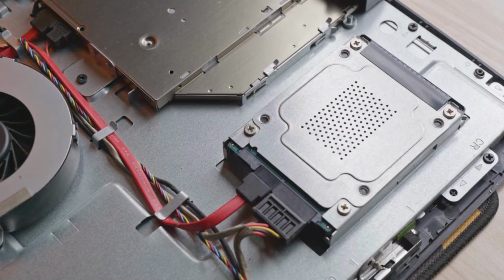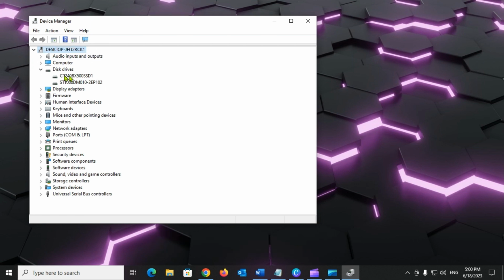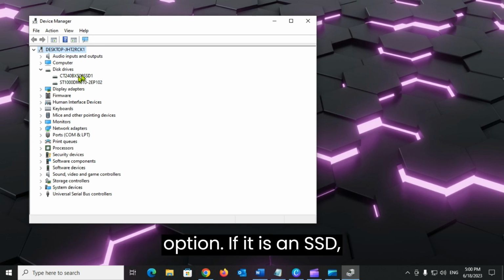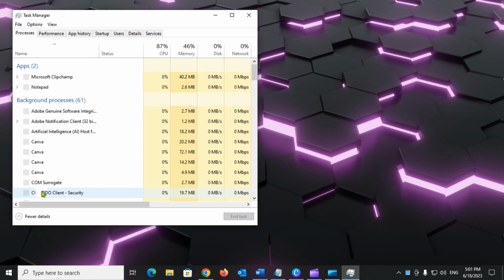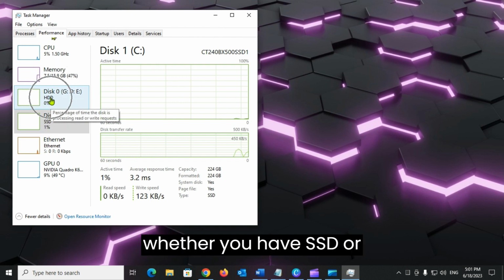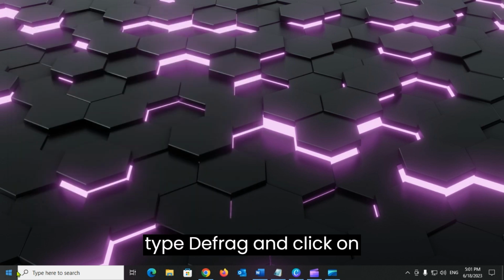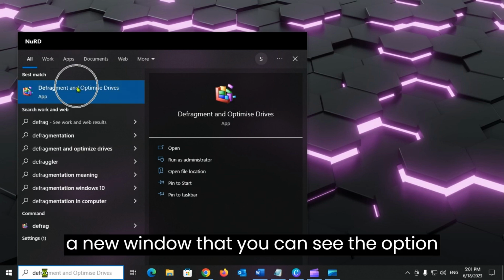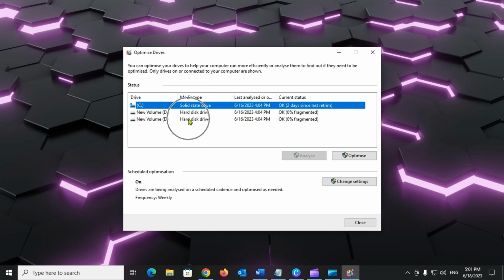Check Out The Easiest 👀👀😎Way To Find Out Whether You Have an SSD or HDD in Windows 10 and 11!😊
We appreciate any feedback you may have. Your valuable insights will help us improve our content and deliver more of what you love.
🙏 Thanks for Being Here and we can't wait to connect with you in the comments! 💬

Are you unsure whether your computer has a Solid State Drive (SSD) or a Hard Disk Drive (HDD)? It's important to know as it can affect the performance of your device. Luckily, there are a few quick and easy ways to check! In this video, we'll go over the steps to find out whether your computer has an SSD or HDD. We'll show you how to check through your computer settings, task manager, and physical inspection of your device. By the end of this video, you'll know exactly what type of storage drive your computer has!